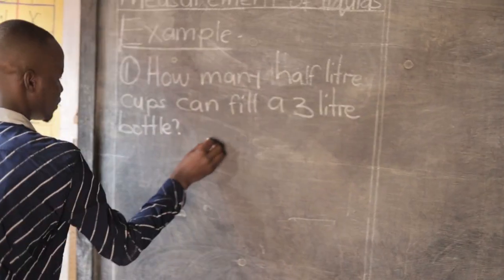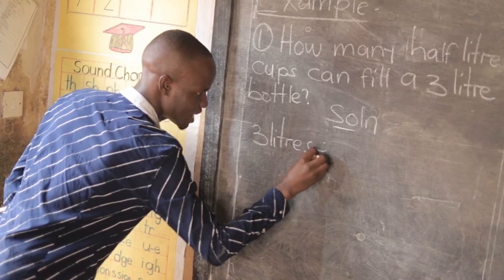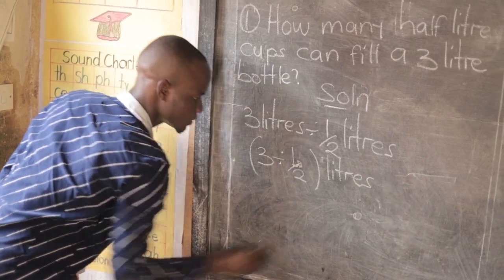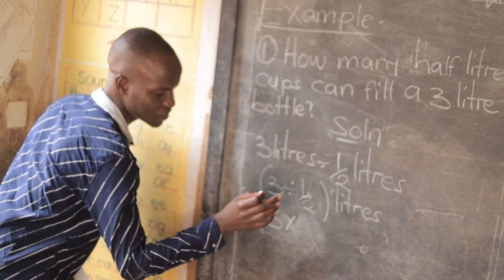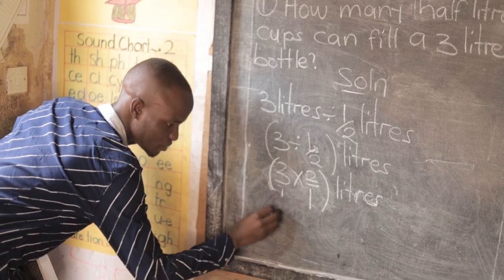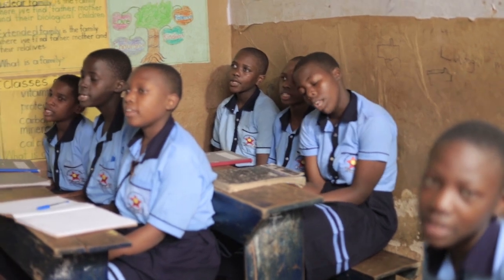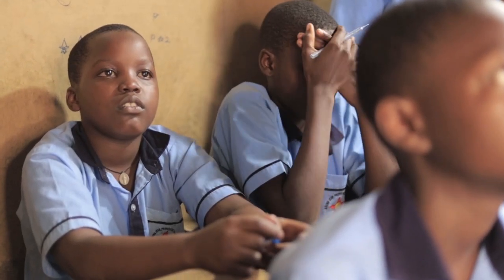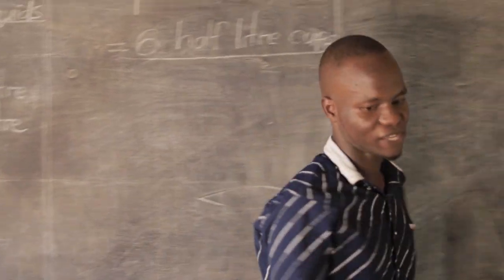WHY LEARNERS FAIL| EDUCATIVE FILM PART 1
Watch this educative film on how some teachers teach and how exactly all teachers should be teaching.

We ate using these films to educate and sensitize various people on how we can transform our education through changing the way we teach.

This is our RICA Rhymes And Vibes Channel
YouTube.com/@UCnjmNw4fdM8GLR_hgPkf_JA

When Do Learn Letters?